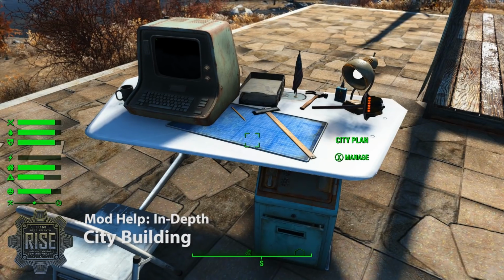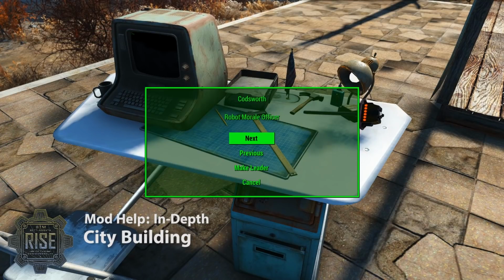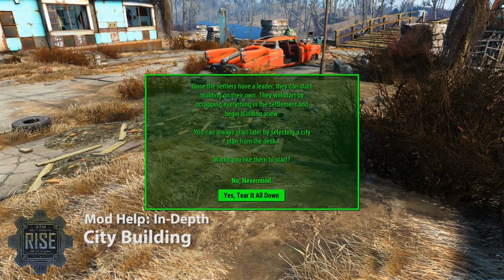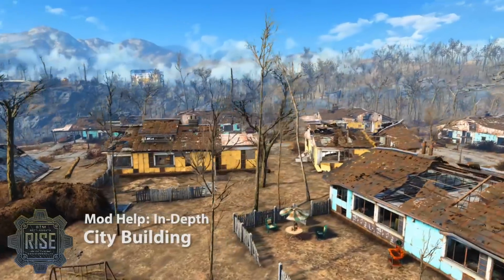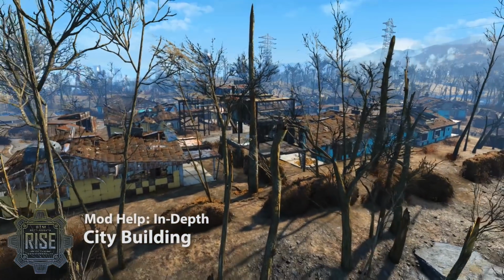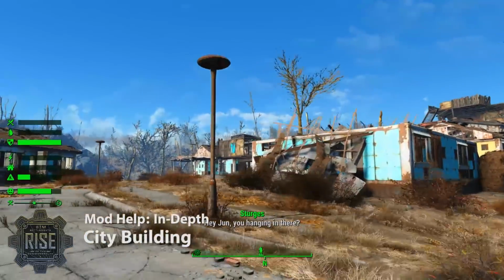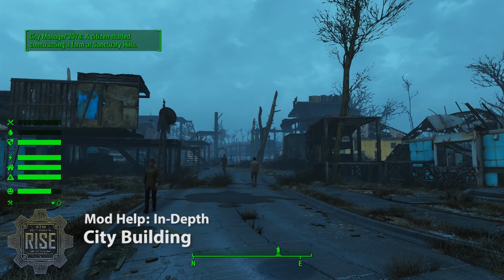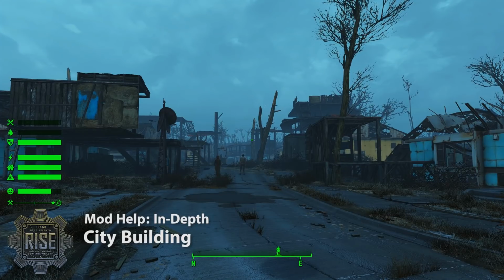Rise of the Commonwealth: In-Depth Series - City Building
This video goes over how the city building works.

Additional videos will be uploaded throughout the weekend!